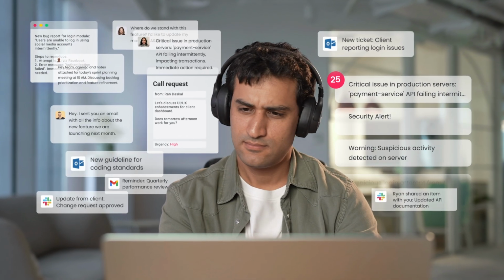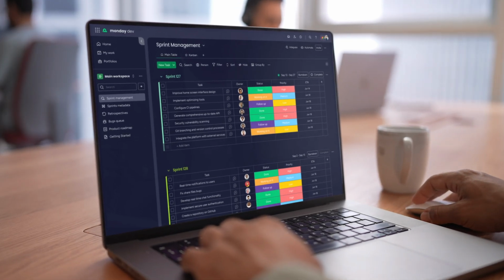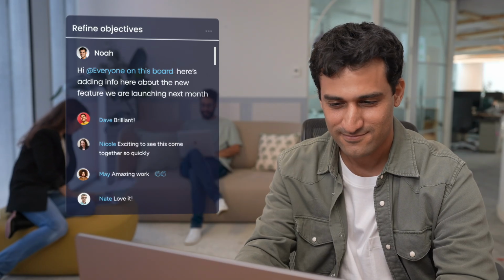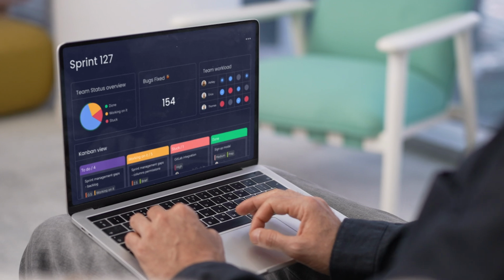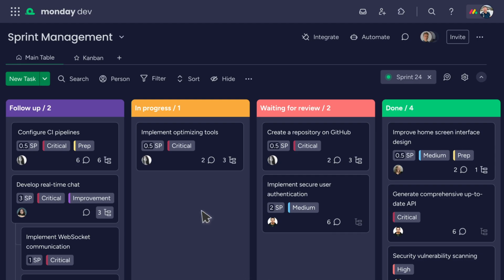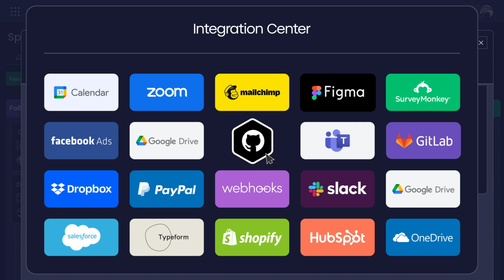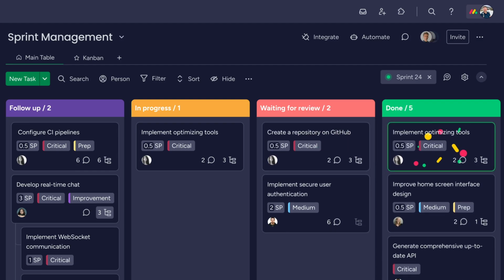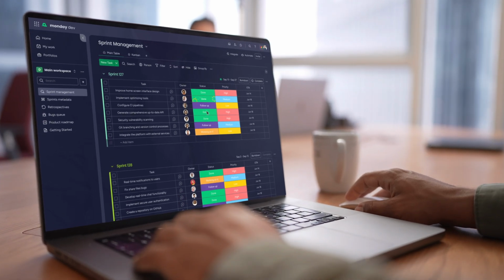Streamline your software development, A-Z, on monday dev’s customizable platform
Plan and execute sprints, identify bottlenecks, and deliver software fast with monday dev.